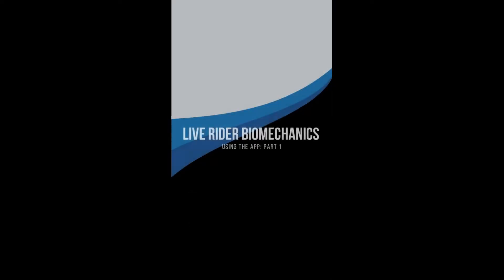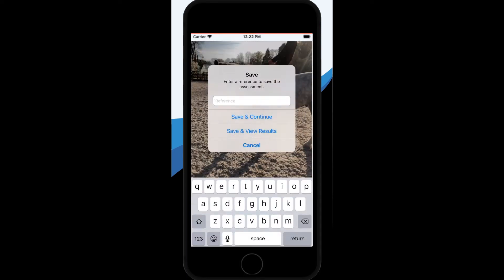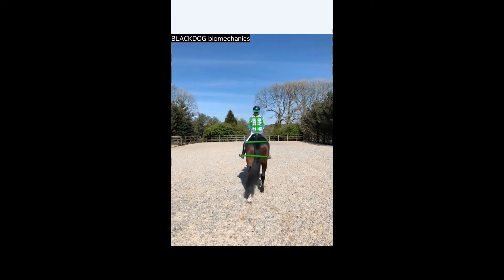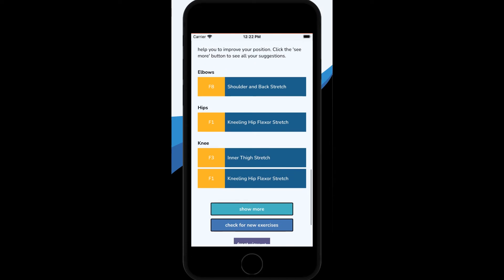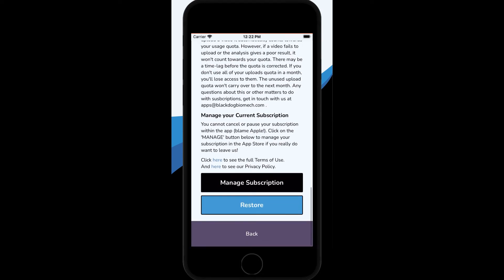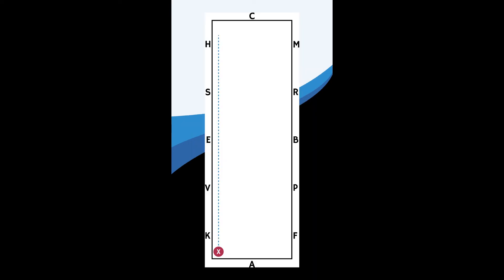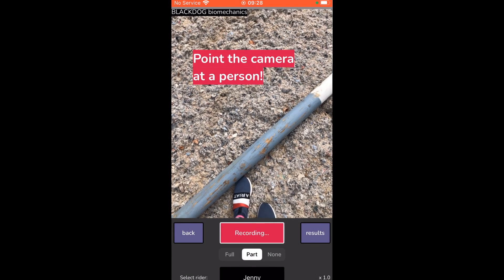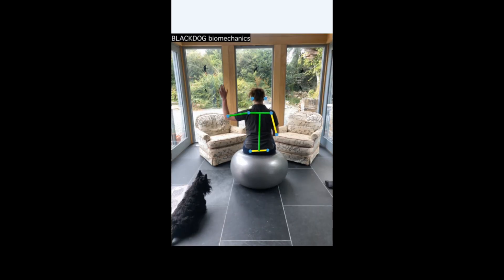Part 1of Using the BLACKDOG Equestrian Biomechanics App: Live Rider Biomechanics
This guide takes you through, step-by-step, how to use the Live Rider Biomechanics tracking on the app.